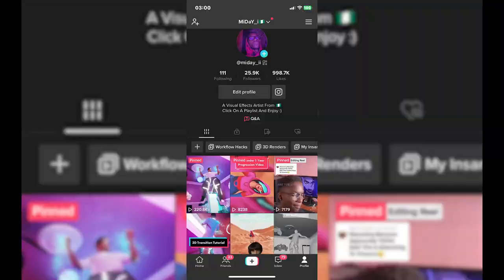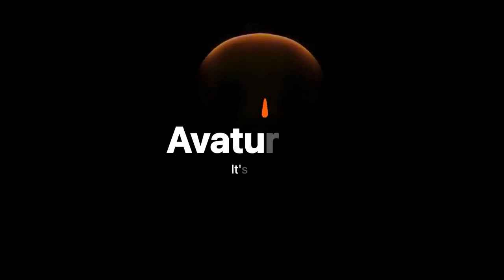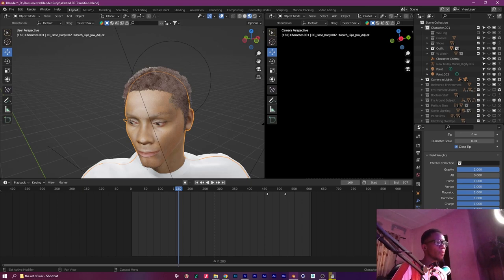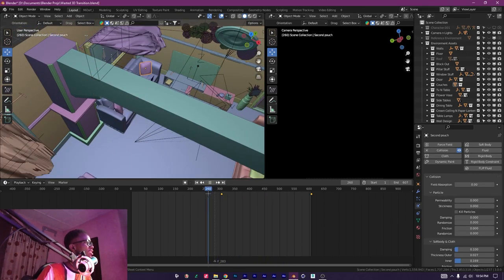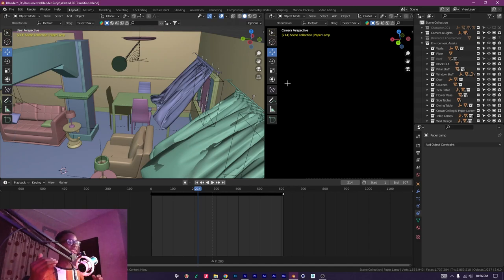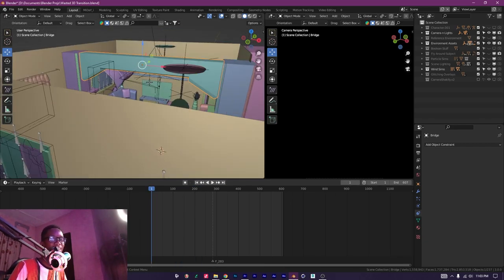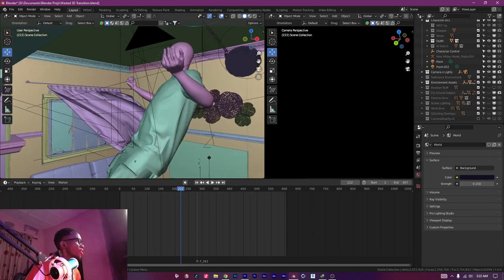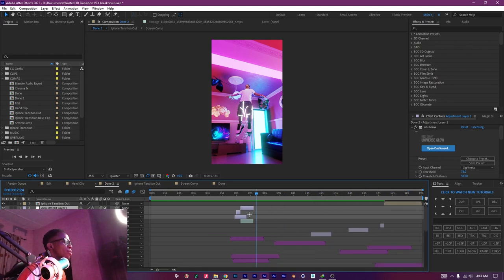How I Made This Viral 3D Transition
Ok please be sure interact with the video as i tried my best to put it out despite my workload :).

Inspired By @fkflby

Softwares Used: Blender, Reallusion Character Creator 3, Marvelous Designer & Adobe After Effects

My PC Specs : CPU - AMD Ryzen 9 5900x
GPU - Nvidia Rtx 3070
RAM - 32GB
SSD - 500GB NVME
HDD - 2TB SATA

Resources You'll Need-

1. If you're completely new To Blender Here You Go(it should take you less than two weeks if you're determined lmao :)

Timestamps-
0:00 Intro
01:08 Building The Scene
06:49 Setting Up A Character
11:19 Particle Simulations(Optional)
21:36 Making Yo Scene Look Cooler!
34:48 Lighting N Camera Animation
45:46 Scene Render Settings
48:34 Render That THAAAAANG N Head Into AE
55:26 Cheesy Ahh Outro